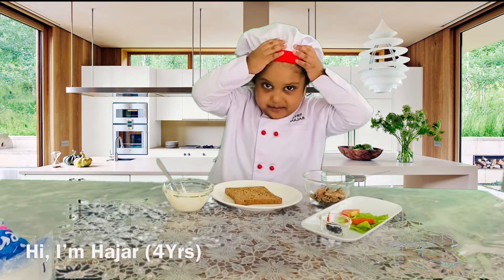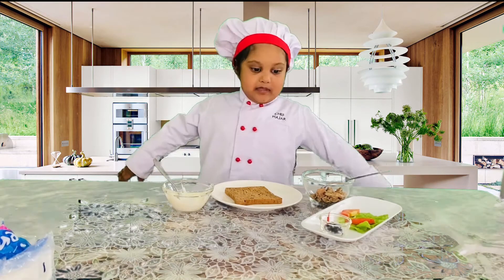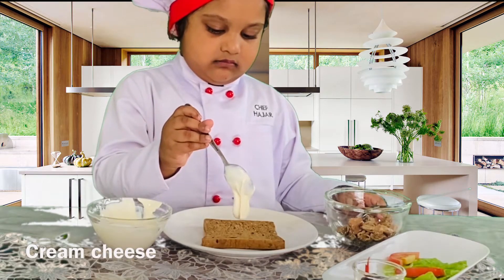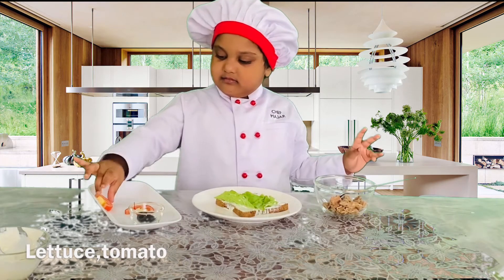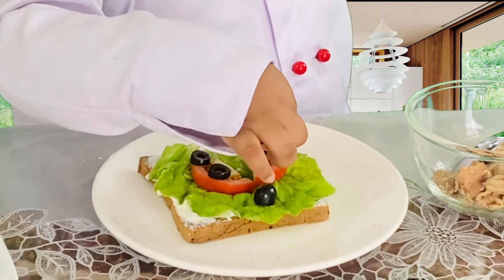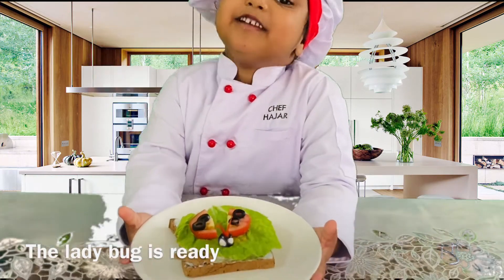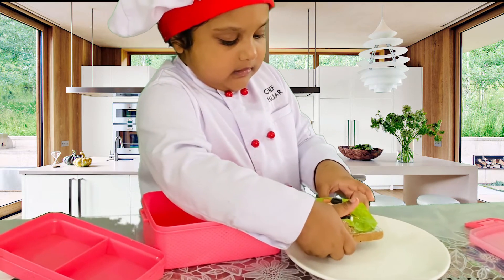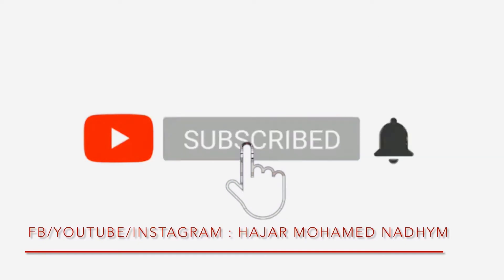Hajar's Cooking Show (interval/lunch box ideas #1)